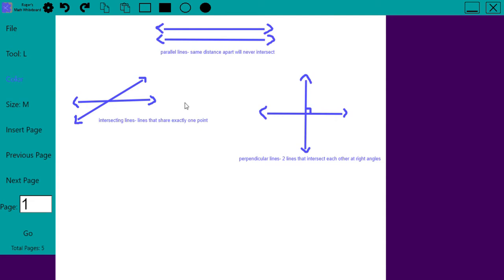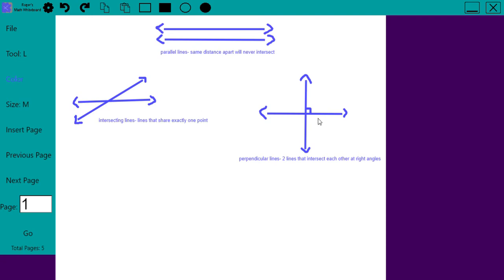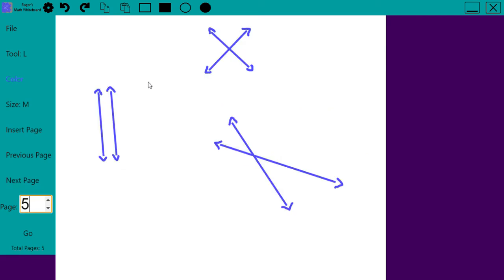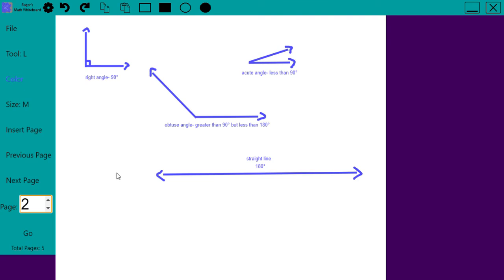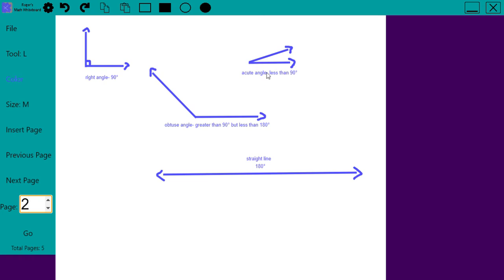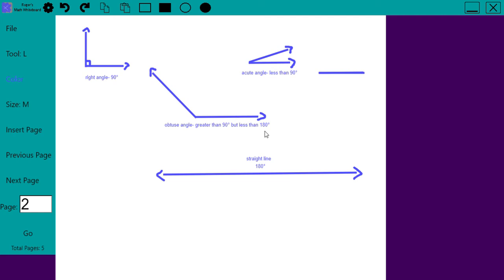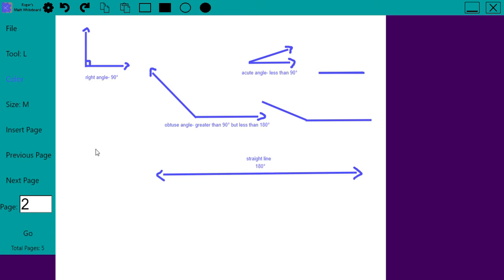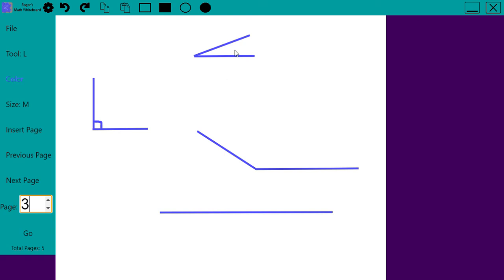Lines and Angles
Basic geometry on the basic kinds of lines and angles, didn't get into reflex angles or full turns.